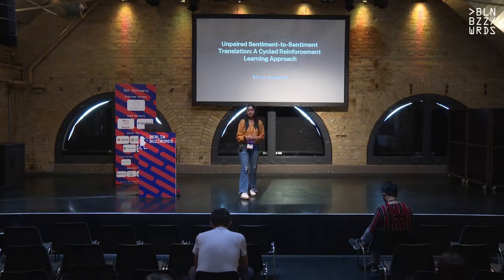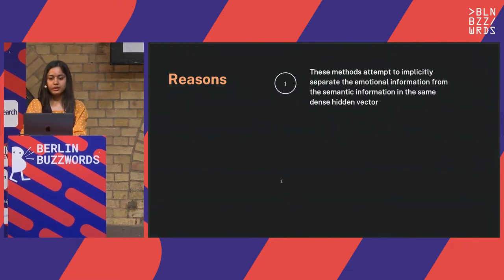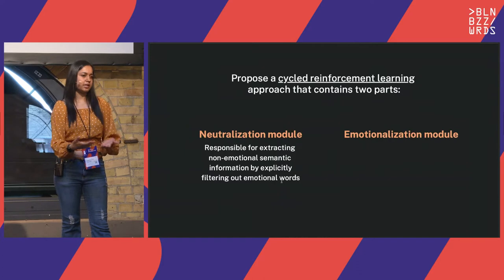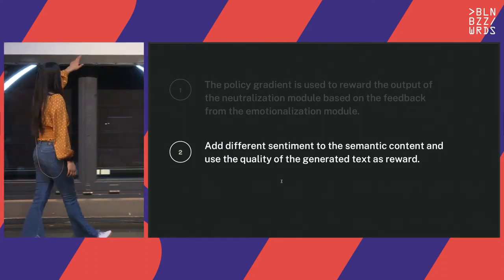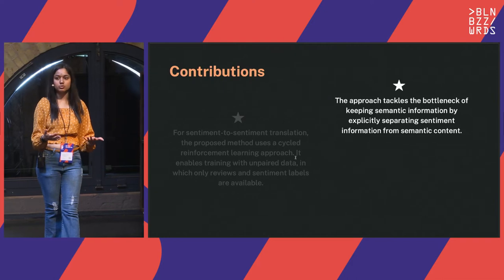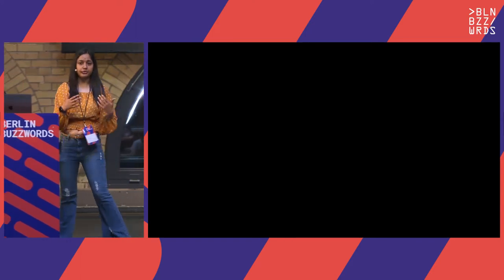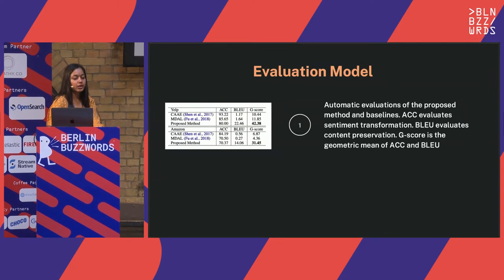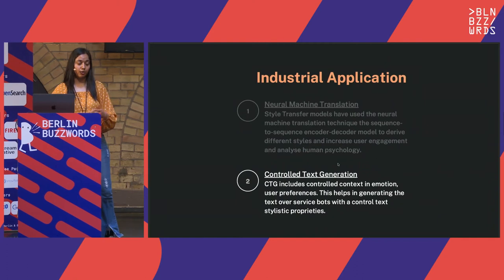Sakshi Deo Shukla – Unpaired Sentiment-to-Sentiment Translation: Using Reinforcement Learning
Sentiment-to-Sentiment translation is a special case for Style Transfer. Style Transfer is emphasised on generating the opposite polar style in terms of emotions or sentiment. This results in the transfer of style successfully but loses the semantic context of the sentence. This is caused due to inefficient amount of data having these relevant paired sentences with polar styles. This talk focuses on generating unpaired dataset which preserves the semantic context during a style change using cycled Reinforcement Learning approach on parallel data having emotionalization and neutralization modules.